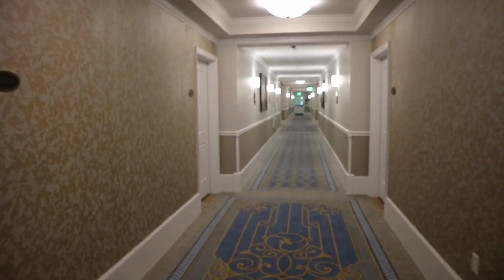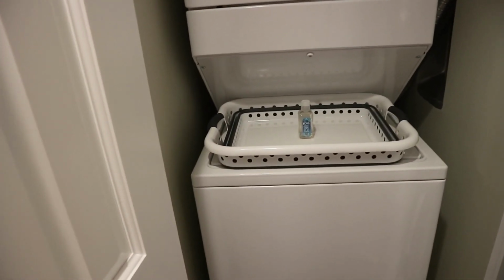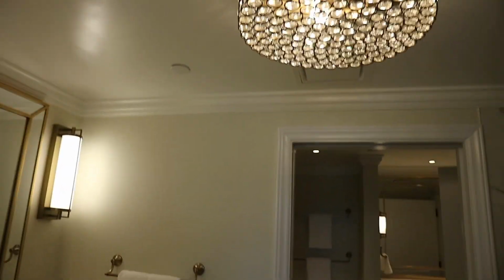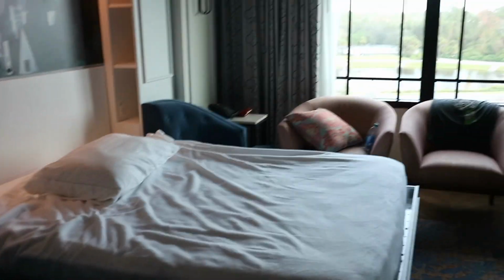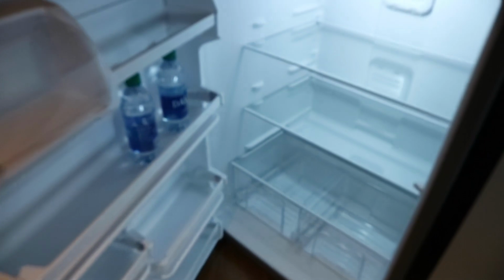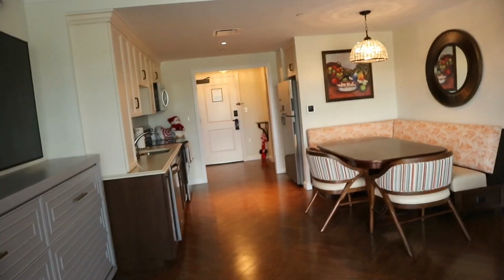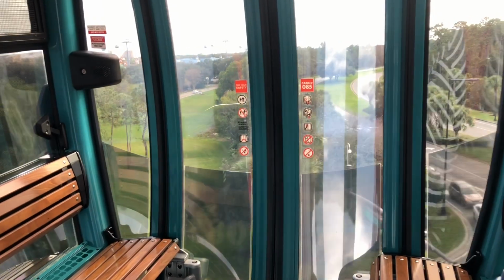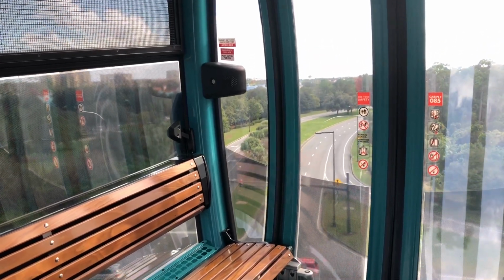Disney's Riviera Resort DVC | Our 1 Bedroom Villa Room Tour + Hotel Overview | Sleeps 5 People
We booked an amazing deal at Disney's New Luxury Hotel - Disney's Riviera Resort at Walt Disney World. See our full room tour, restaurants, balcony views, lobby, and grounds. Plus, join us for our very first ride on Disney's SKYLINER gondolas, which offer round trip service from the Riviera Resort to both Epcot and Hollywood Studios.  We absolutely loved the villas here because not only are they filled with French charm and Parisian glamour, but they are also fully stocked with everything you could possibly need. Full sized appliances, a washer and dryer, microwave, stove, oven, dishwasher, refrigerator, vacuum, portable crib, and high chair. These villas have sleeping accommodations for 5 people, plus an infant/toddler.  I am not a travel agent, but I would be happy to help.

CAMERA USED: Canon EOS M10
EDITING SOFTWARE: iMovie
THUMBNAIL EDITING SOFTWARE: Phonto

*This video is family friendly, but not created for children.